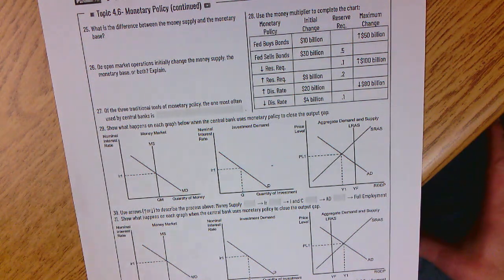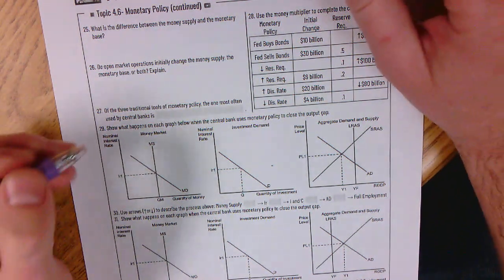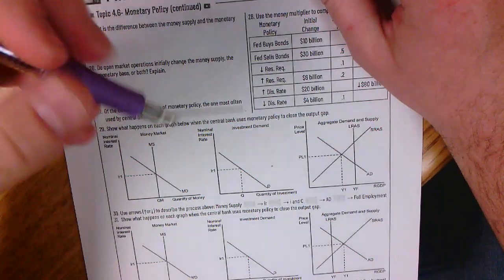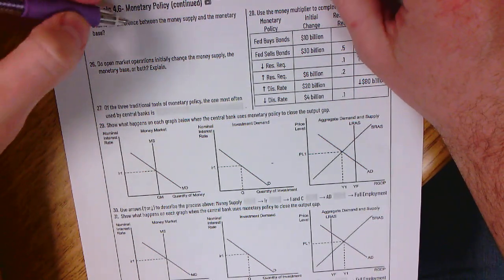AP Macro Review Unit 4 Part 2